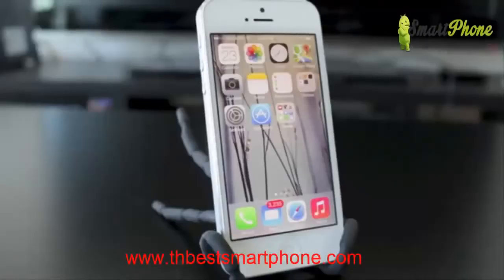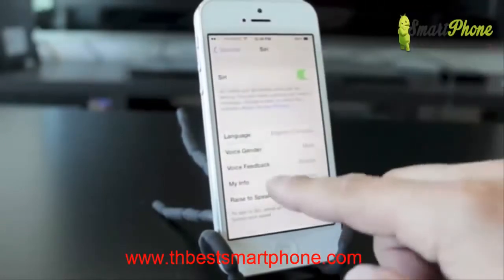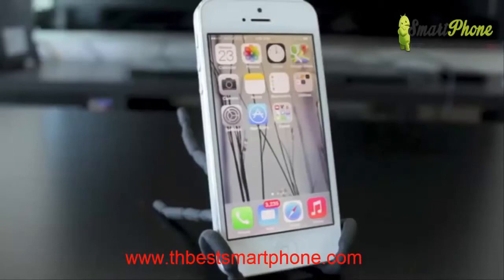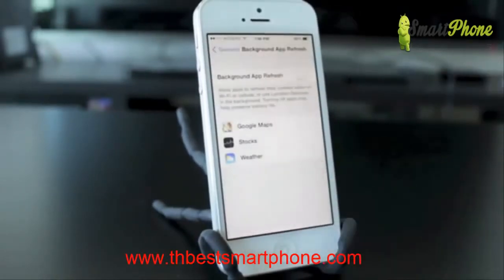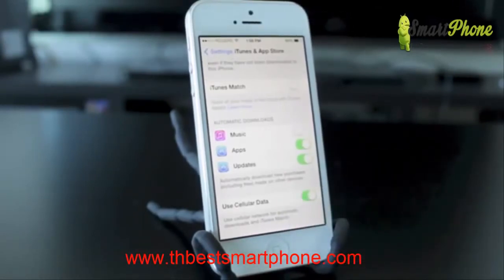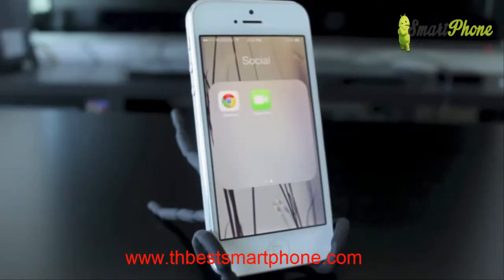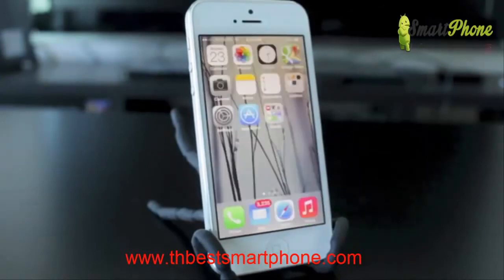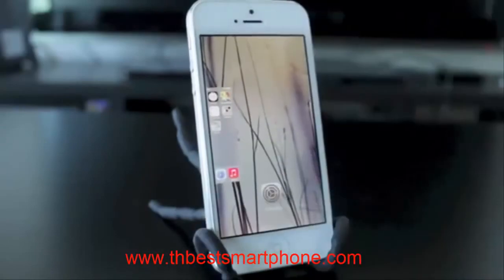iphone 5s tips and tricks